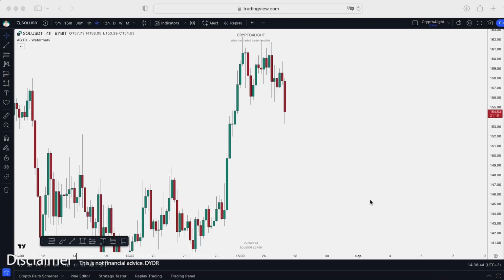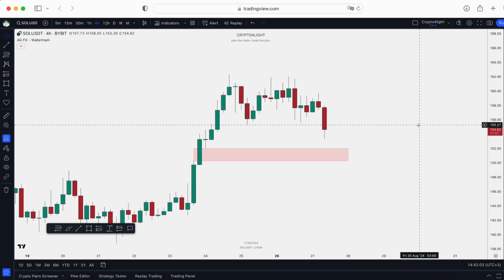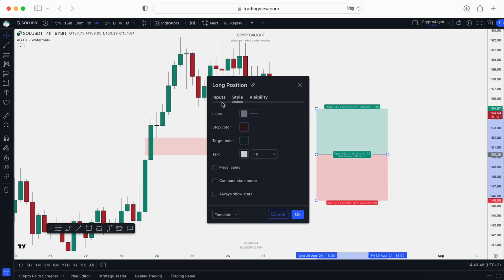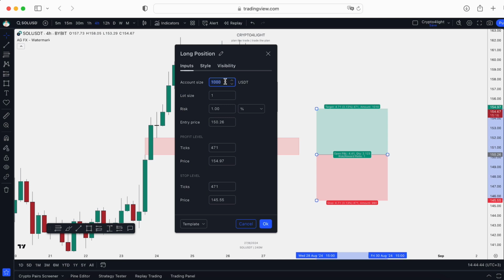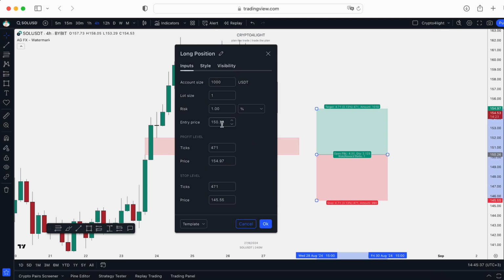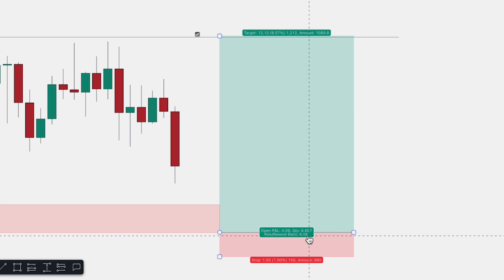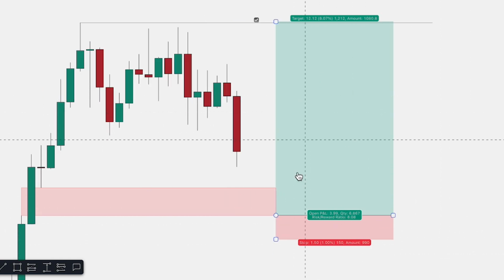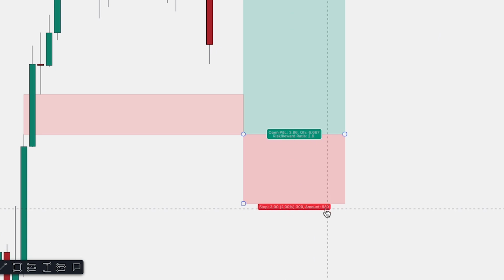How to Use Long and Short Position Tool in TradingView?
Curious about how to optimize your trades using TradingView? In this video, we’ll show you how to use the Long and Short Position Tool in TradingView, a powerful feature that helps you calculate risk, set targets, and manage your trades effectively.

🔍 What You'll Learn Whether you’re new to trading or looking to enhance your technical analysis skills, this tutorial will guide you through the entire process.?
- How to access and set up the Long and Short Position Tool in TradingView
- How to analyze trades using the tool for better risk management
- Step-by-step instructions on placing long and short positions
- Tips for optimizing your trading strategy with this tool
-  Why Use the Long and Short Position Tool? The Long and Short Position Tool is essential for traders who want to clearly visualize their potential profits, stop-loss levels, and risk-to-reward ratios. Mastering this tool can give you a significant edge in your trading decisions.

📊 Perfect for:
Beginner traders learning how to use TradingView
Experienced traders looking to refine their trading techniques
Anyone interested in effective risk management and trade analysis

⏰ Time Stamps ⏰

🔑 Topic keywords